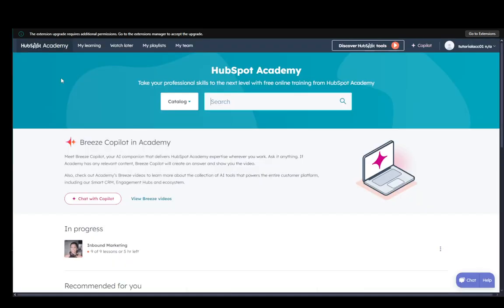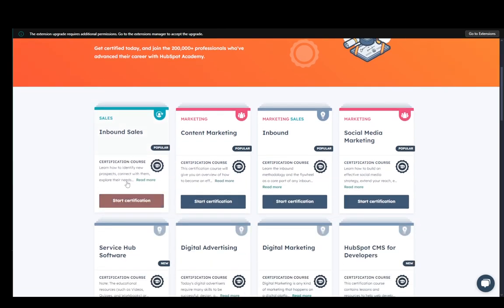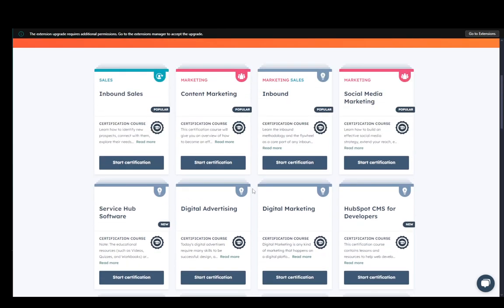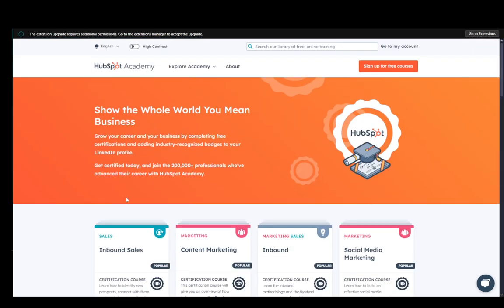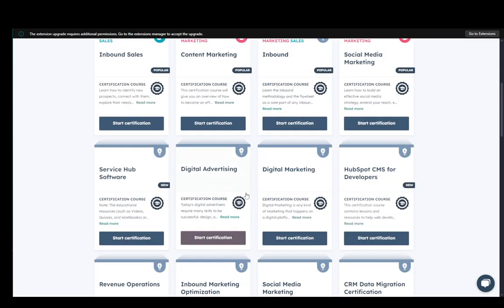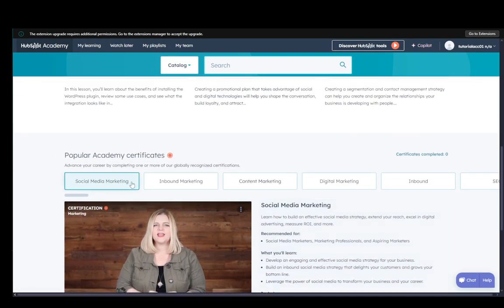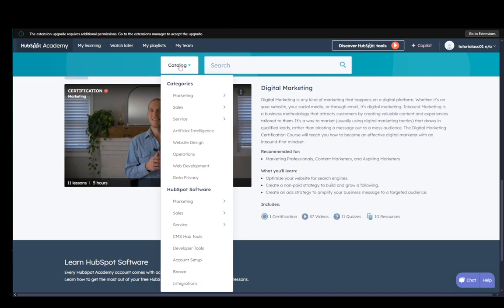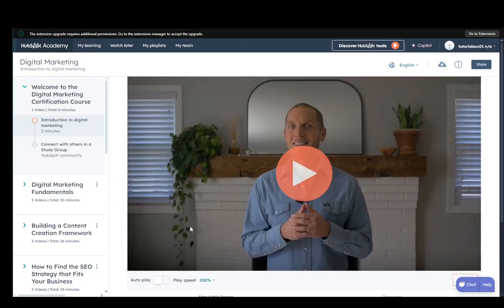How To Get HubSpot Certificate Tutorial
Today we talk about get hubspot certificate,hubspot academy,hubspot marketing,learn hubspot courses online